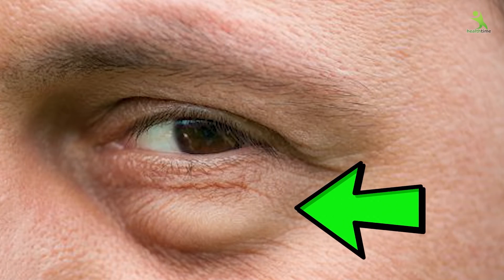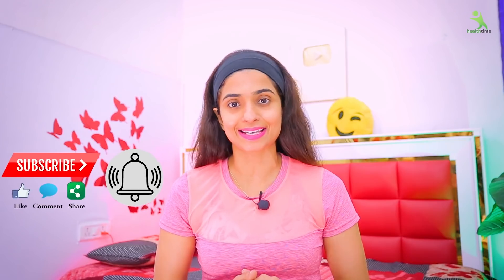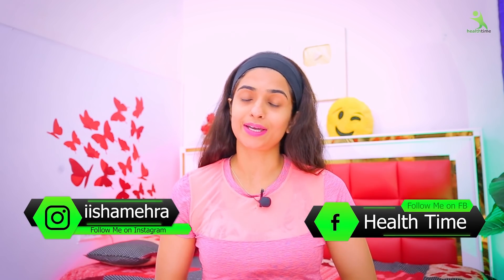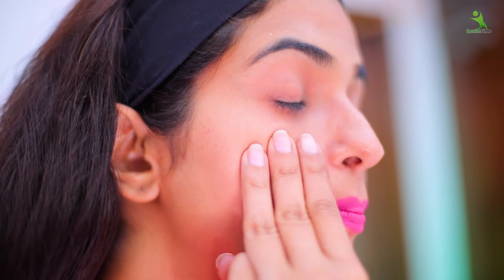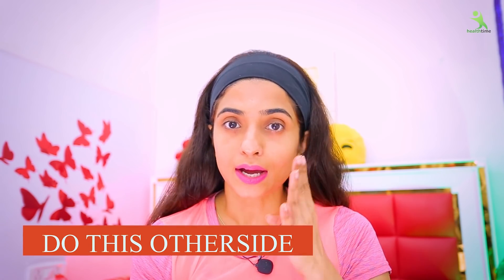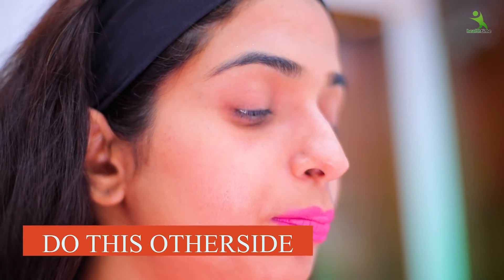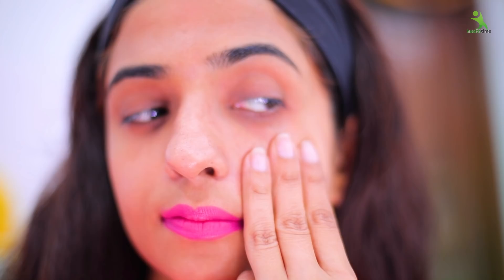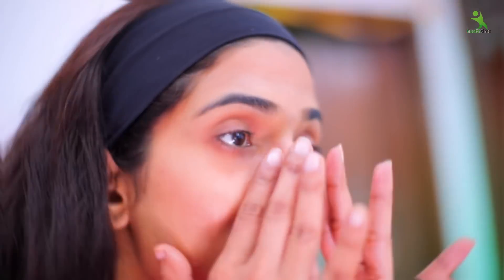आँखों के निचे की झुर्रिया, सुजन, कालापन 7 दिन में दूर करे ये Exercise करके। Eyes Exercises at Home.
How to Remove Under Eye WRINKLES, Under Eye Bags, Puffy eyes & Dark Circles in 1 Day with ice cubes